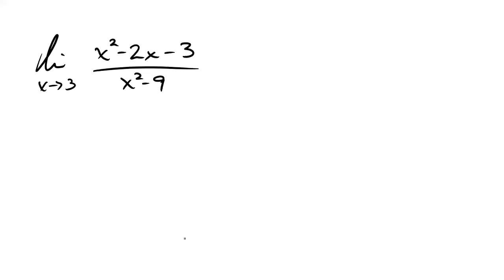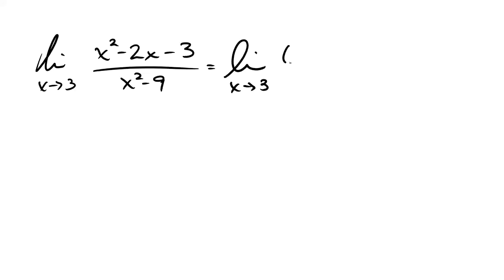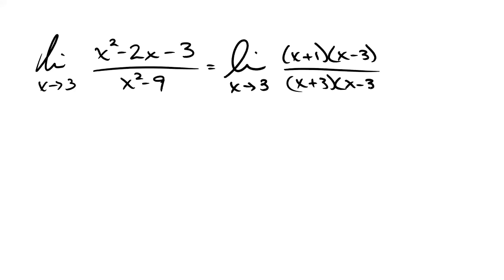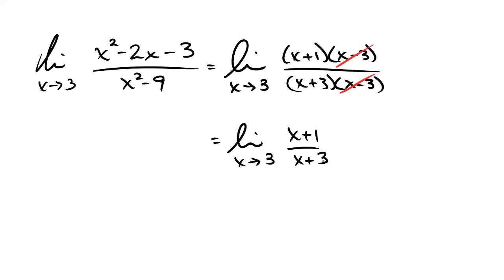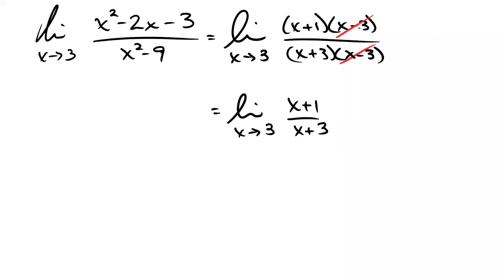Limit 05 solution